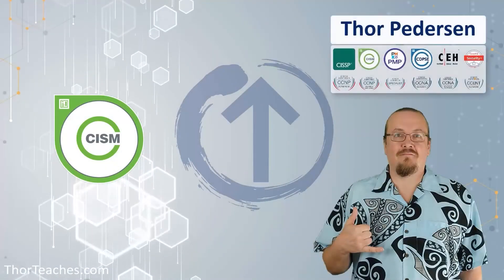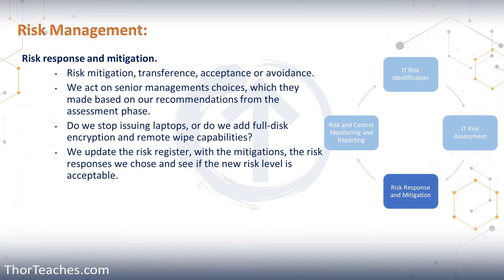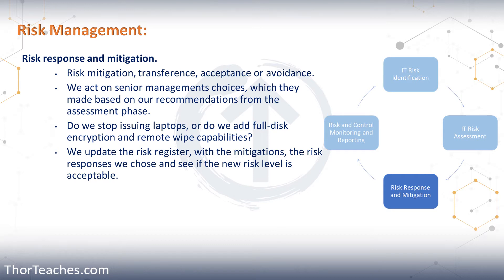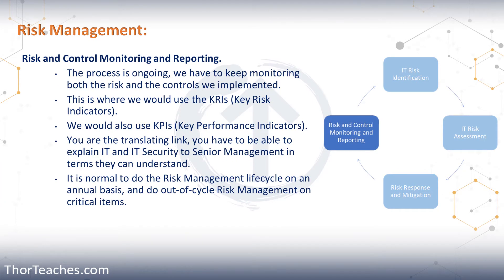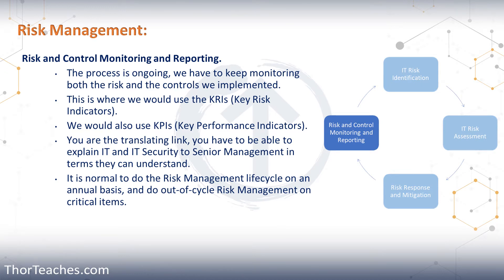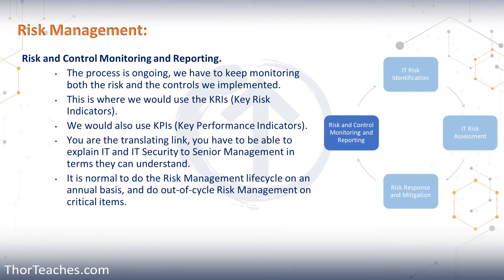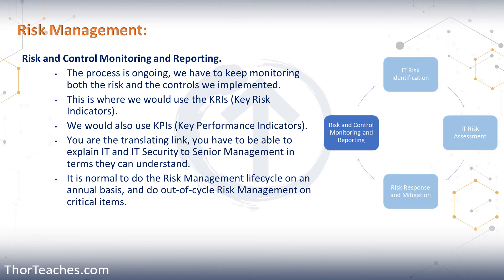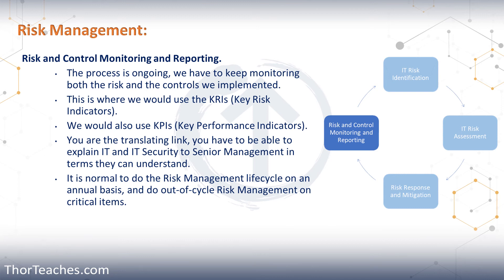CISM Domain 2 Preview | Risk Response and Mitigation & Risk and Control Monitoring and Reporting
Risk assessment is a vital process for an organization. After identifying the risks that the organization faces, what happens next?

✨The CISM is widely recognized by recruiters and HR. It is one of the most required Cybersecurity certifications.
✨CISMs in North America, on average make, $152,037 a year,and globally it is $114,483. Meaning certified individuals make, on average, 35% more than their non-certified colleagues. (source: infosecinstitute)
✨There are currently over 36,162 open CISM jobs in the US. (source: CyberSeek)

👨‍👩‍👧‍👦 𝟗𝟏,𝟬𝟬𝟬+ 𝗖𝗜𝗦𝐌 𝗘𝗻𝗿𝗼𝗹𝗹𝗺𝗲𝗻𝘁𝘀 ⭐𝟰.𝟔 𝗥𝗮𝘁𝗶𝗻𝗴 ✅ 𝗙𝘂𝗹𝗹𝘆 𝟮𝟬𝟮𝟰 𝗘𝘅𝗮𝗺 𝗨𝗽𝗱𝗮𝘁𝗲𝗱

𝗧𝗼 𝗽𝗮𝘀𝘀 𝘆𝗼𝘂𝗿 𝐂𝐈𝐒𝐌 𝗲𝘅𝗮𝗺 𝘆𝗼𝘂 𝗻𝗲𝗲𝗱 𝘁𝗵𝗲 𝗸𝗻𝗼𝘄𝗹𝗲𝗱𝗴𝗲 𝗮𝗻𝗱 𝘁𝗵𝗲 𝗿𝗶𝗴𝗵𝘁 𝗮𝗽𝗽𝗿𝗼𝗮𝗰𝗵.
𝗜 𝘁𝗲𝗮𝗰𝗵 𝘆𝗼𝘂 𝗮𝗹𝗹 𝗼𝗳 𝗶𝘁 𝗶𝗻 𝗺𝘆 𝗼𝗻-𝗱𝗲𝗺𝗮𝗻𝗱 𝗖𝗼𝗺𝗽𝗹𝗲𝘁𝗲 𝐂𝐈𝐒𝐌 𝗰𝗼𝘂𝗿𝘀𝗲, 𝘄𝗵𝗲𝗿𝗲 𝘆𝗼𝘂 𝗴𝗲𝘁:
▶️ 32+ hours of 𝗖𝗜𝗦𝗠 𝘃𝗶𝗱𝗲𝗼𝘀
📝 900 𝗖𝗜𝗦𝗠 𝗾𝘂𝗲𝘀𝘁𝗶𝗼𝗻𝘀
📇 2,500 𝗖𝗜𝗦𝗠 𝗳𝗹𝗮𝘀𝗵𝗰𝗮𝗿𝗱𝘀
🗺️ 29 𝗖𝗜𝗦𝗠 Mind Maps
🧾 A 200+ page 𝐂𝐈𝐒𝐌 𝘀𝘁𝘂𝗱𝘆 𝗴𝘂𝗶𝗱𝗲
🧾 A 89- page 𝐂𝐈𝐒𝐌 𝗤𝘂𝗶𝗰𝗸 𝗦𝗵𝗲𝗲𝘁𝘀
🤖 The ThorBot (𝐂𝐈𝐒𝐌 𝗖𝗵𝗮𝘁𝗯𝗼𝘁)
📇 A 2,500-word 𝐂𝐈𝐒𝐌 𝗴𝗹𝗼𝘀𝘀𝗮𝗿𝘆
📇 𝐂𝐈𝐒𝐌 𝗠𝗻𝗲𝗺𝗼𝗻𝗶𝗰𝘀
🗓️ A 𝗖𝗜𝗦𝗠 𝘀𝘁𝘂𝗱𝘆 𝗽𝗹𝗮𝗻

𝐂𝐡𝐚𝐩𝐭𝐞𝐫𝐬:
00:03 - Introduction to the lecture on risk response and mitigation after risk assessment and identification.
00:31 - Discussion on risk mitigation, such as not issuing laptops or avoiding buildings in flood-prone areas.
00:54 - Example of risk response by adding encryption and remote wipe capabilities to laptops.
01:16 - Explanation of updating the risk register and implementing countermeasures to reduce risk.
02:07 - Introduction to the phase of risk and control monitoring and reporting.
02:45 - Explanation of using key risk indicators (KRIs) to monitor the evolving threat landscape.
03:56 - Discussion on the importance of key performance indicators (KPIs) in assessing the effectiveness of controls.
05:15 - Explanation of the iterative process of risk assessment, particularly in critical systems.

There are 4 things that we can do:
- Mitigate the risk to an acceptable level
- Transfer the risk to another party
- Accept that the risk is there and do nothing
- Completely avoiding the thing that causes the risk

How do you decide? Watch the video to learn how!

𝗧𝗵𝗼𝗿 𝗣𝗲𝗱𝗲𝗿𝘀𝗲𝗻